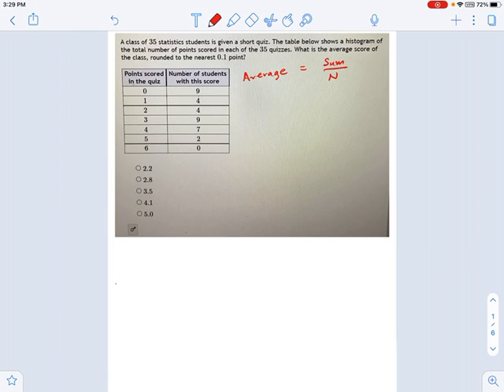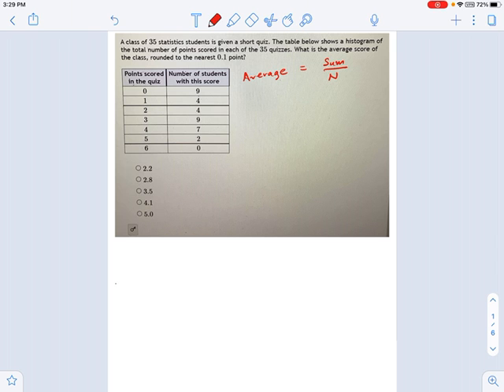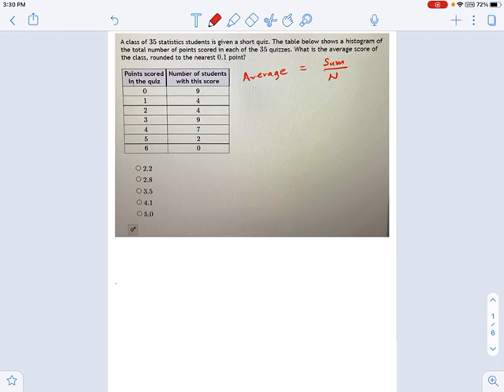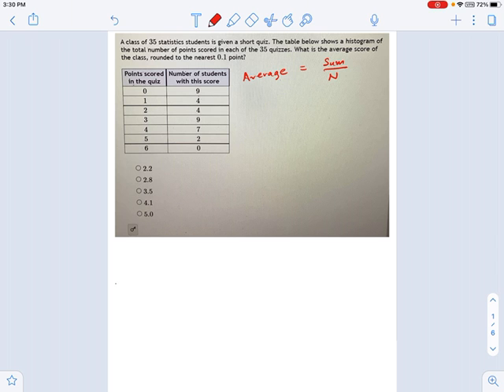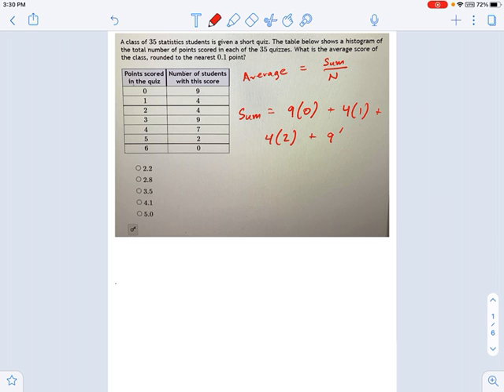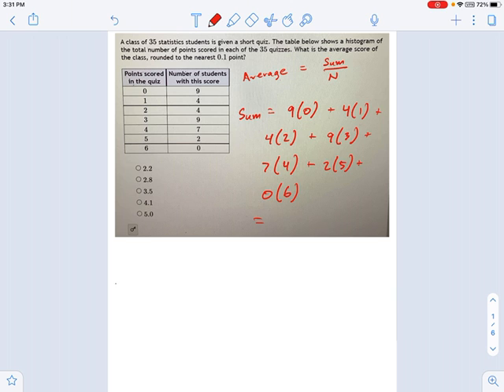Pre Algebra: Intro Statistics -- 10